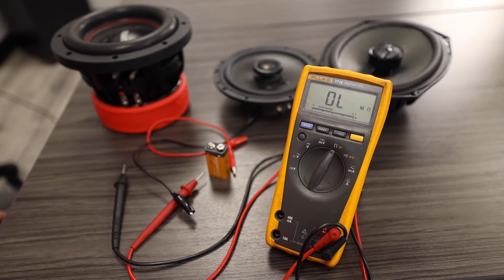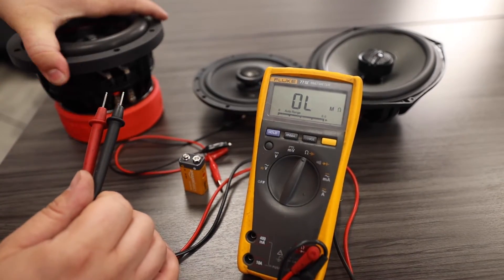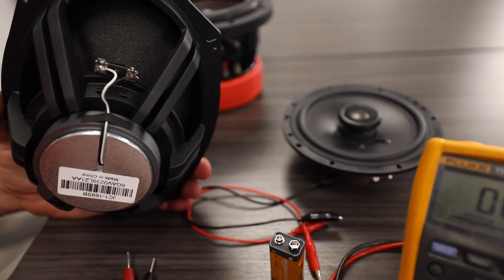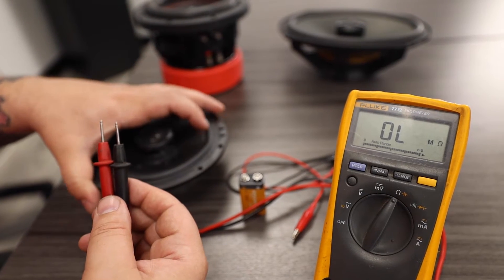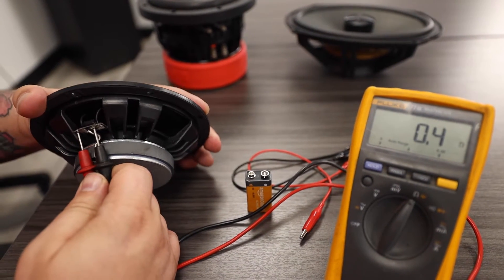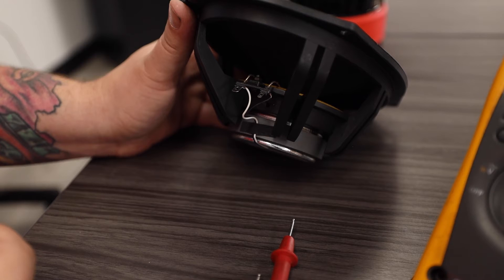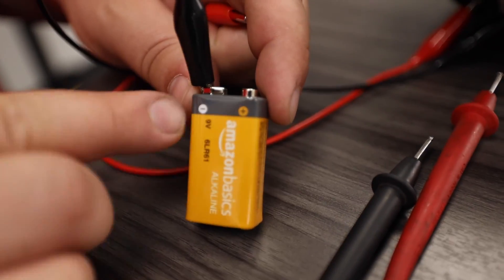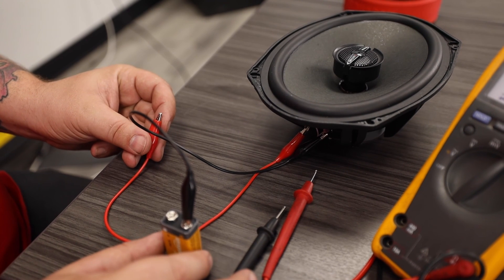Speaker Signal Testing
This tech video goes over the basics of testing your speakers for proper signal and functionality.

0:00 - 0:17 : intro
0:18 - 2:24 : speaker resistance testing
2:25 - 5:26 : parallel & series wiring
5:27 - 7:07  : Speaker polarity test
7:07 - 7:16  : outro